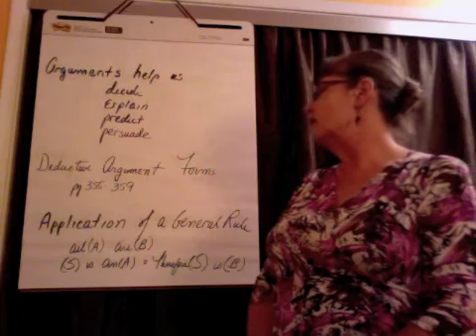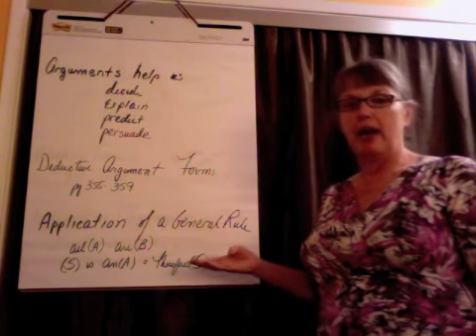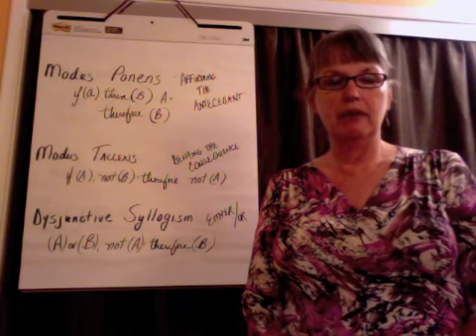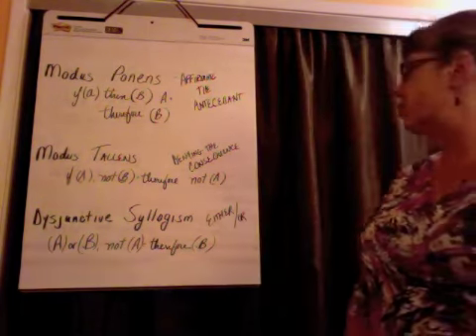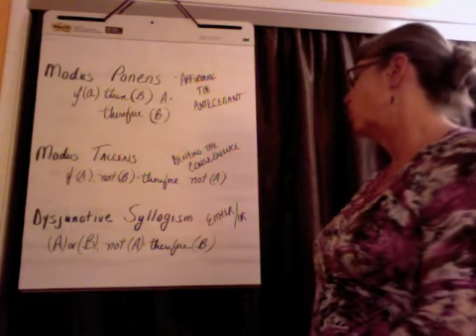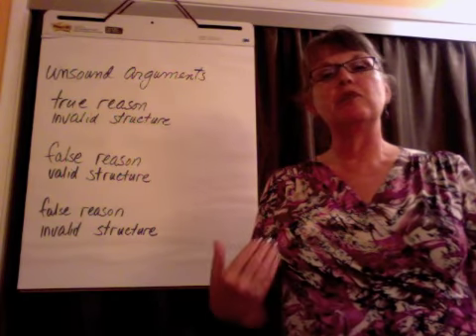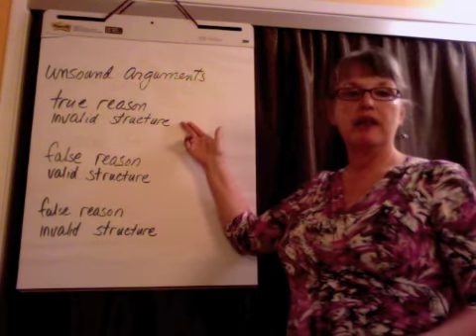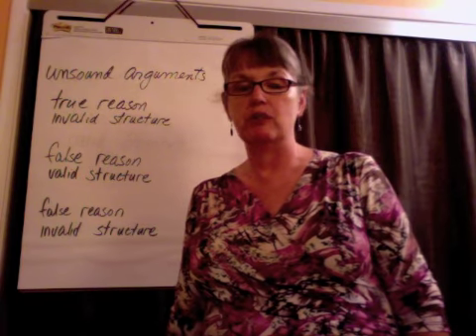Constructing Valid Arguments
6 minute lecture for AEDU